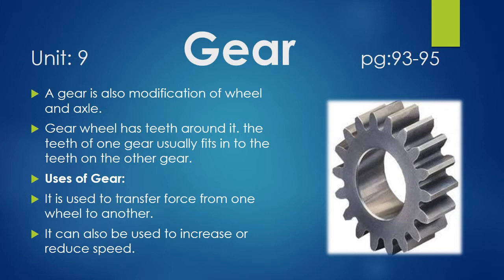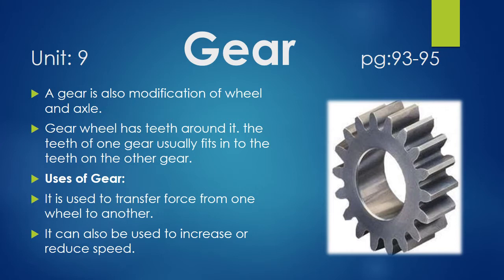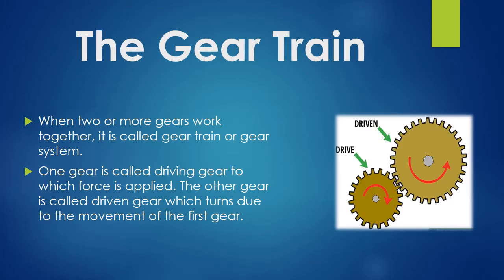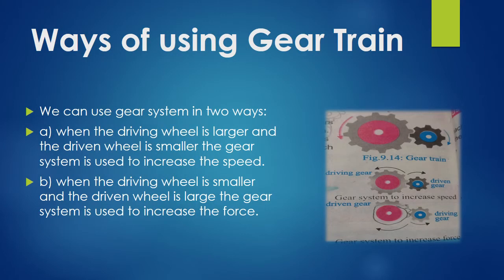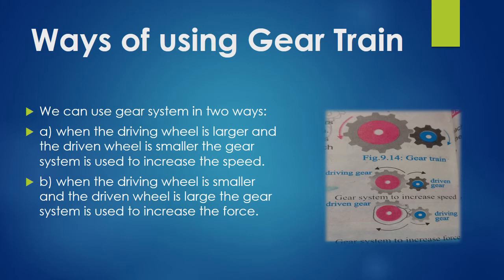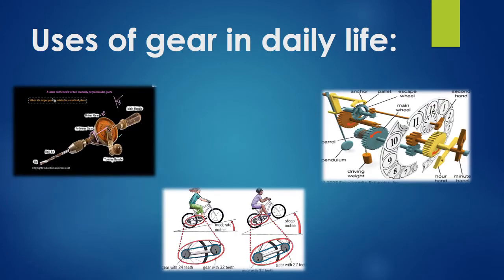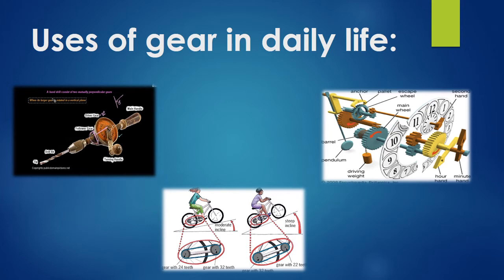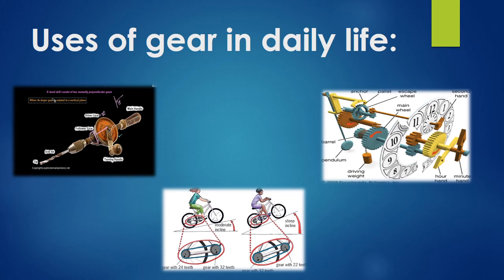PTB Science class 6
unit: 9   Gears